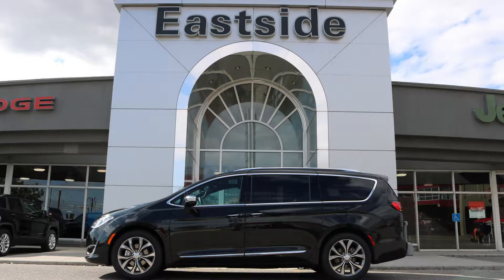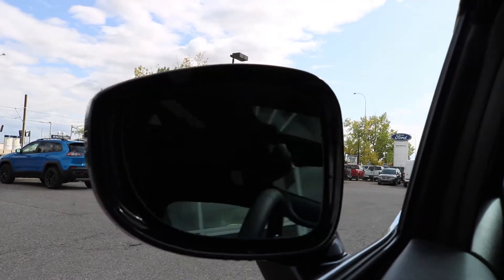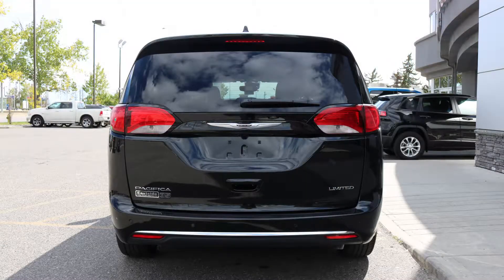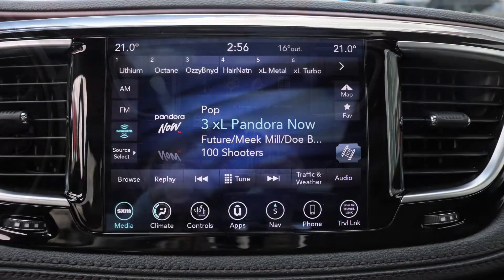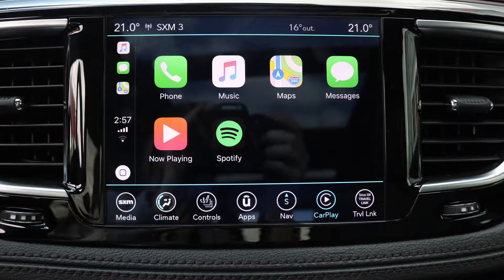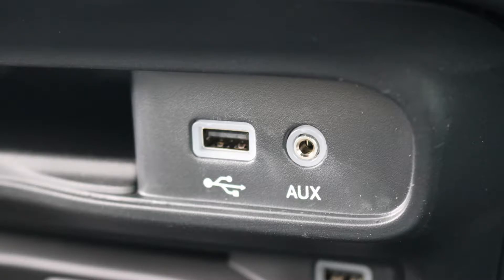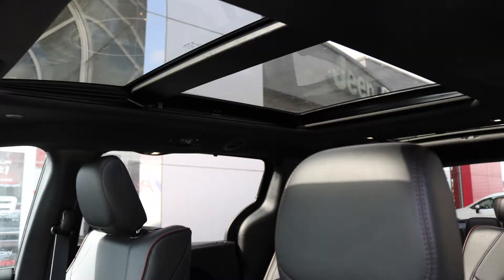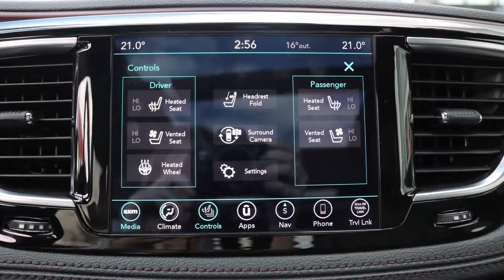2019 Chrysler Pacifica Limited for Carson - Eastside Dodge - Calgary Alberta